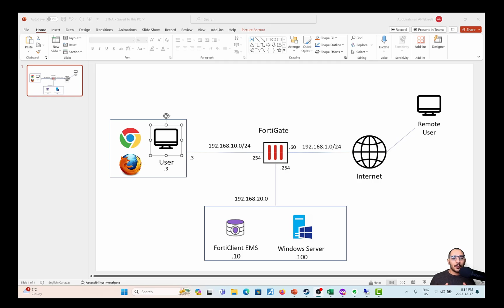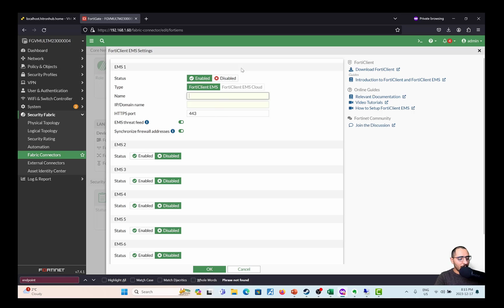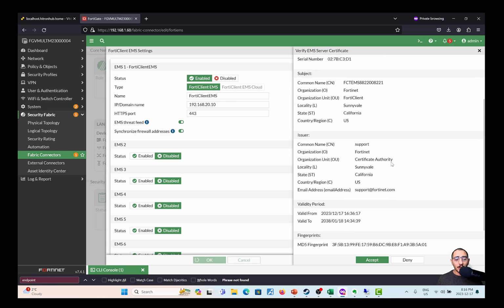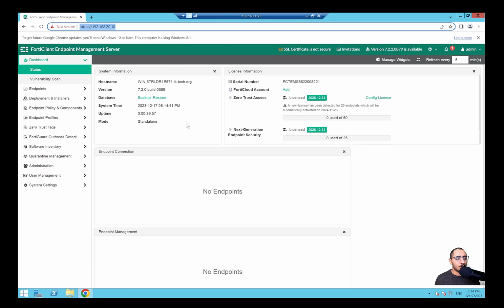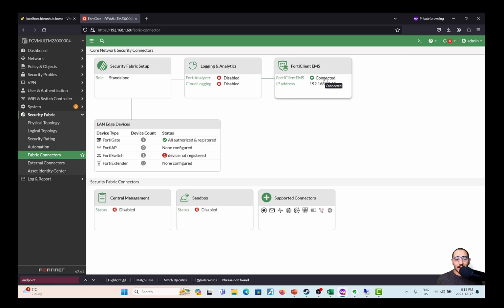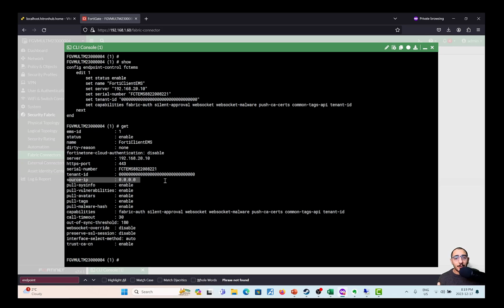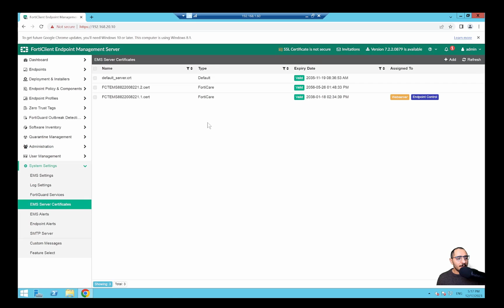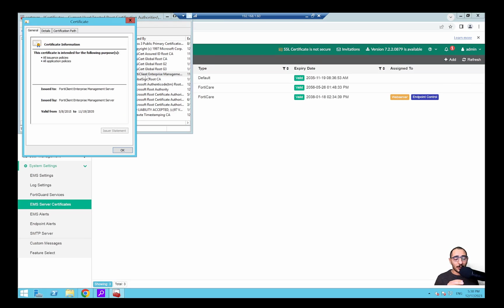FortiGate and EMS Fabric Integration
Watch this video to have an overview of FortiGate and FortiClient EMS fabric integration

00:00. Introduction.
00:23  Topology
01:00  Integrate FortiClient EMS and FortiGate.
04:18  CLI configuration part
05:50  FortiClient EMS certificate used in Fabric Integration
06:40  FortiClient EMS CA certificate used to sign certificate used in Fabric Integration
07:25 Please like and subscribe.

Check out